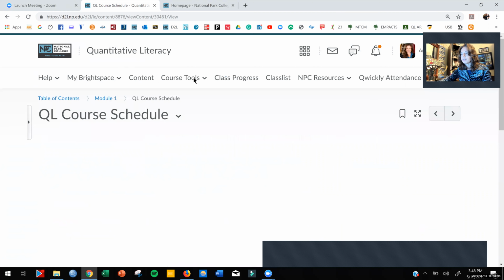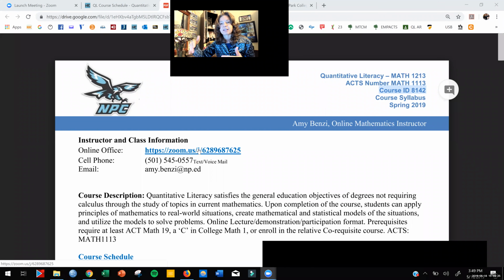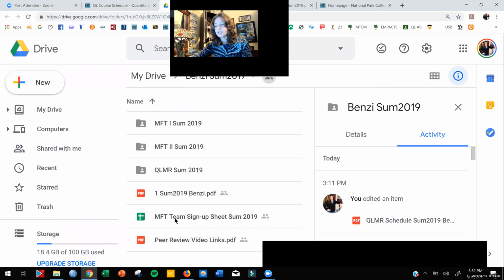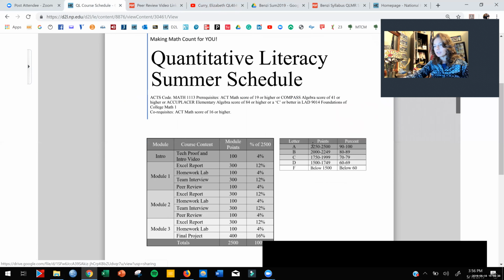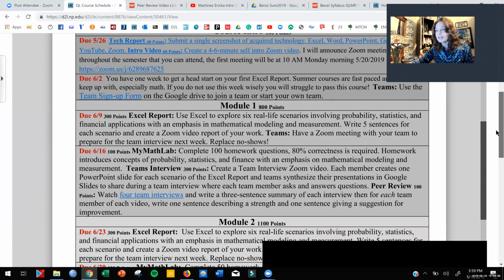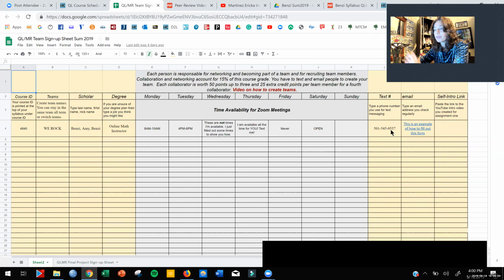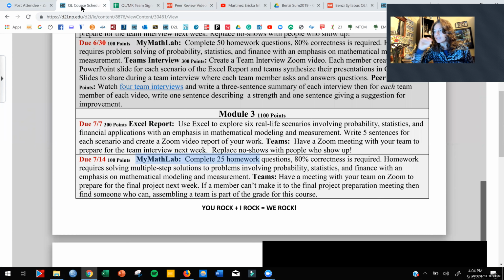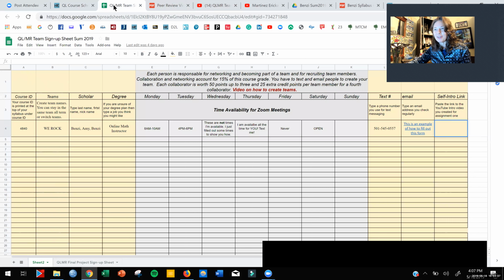QLMR schedule Overview